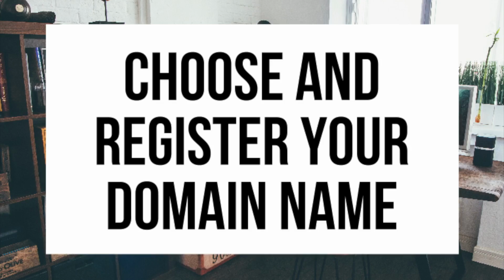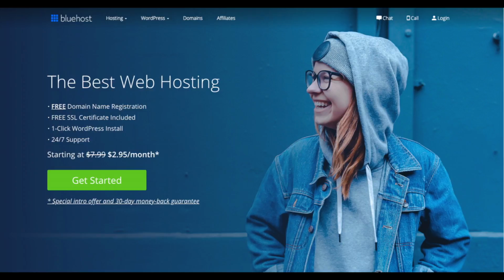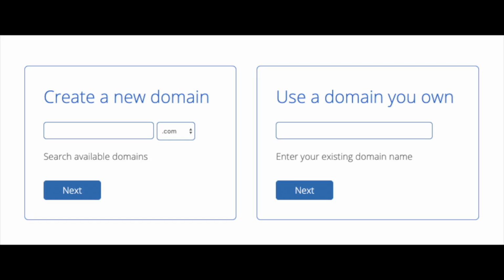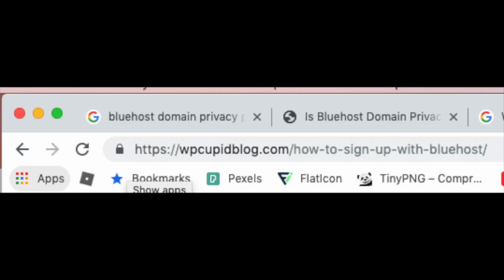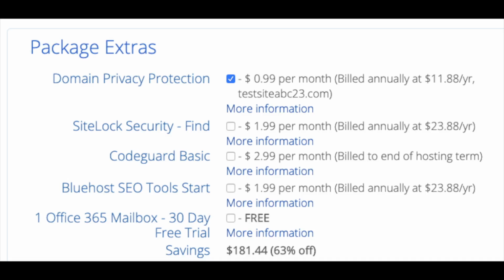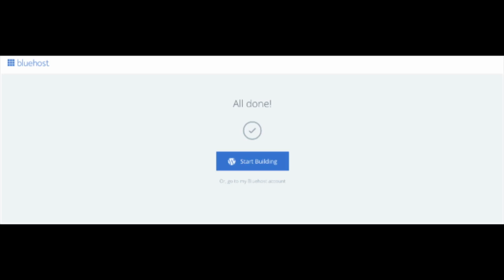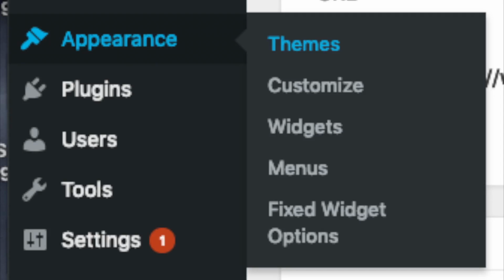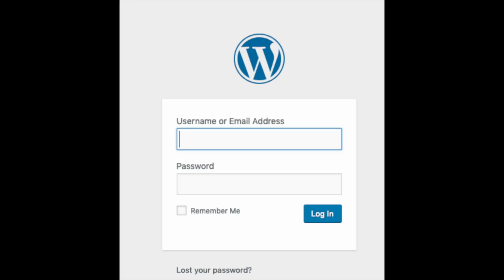How To Start A History Blog | History Blogging Tutorial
I'm excited to provide you with this history blogging tutorial. In this video, we go over how to start a history blog step by step that is perfect whether you are a veteran blogger or if you are new to blogging. We go over choosing a free domain name, how to choose the best web host, how to set up your history blog, an introduction to WordPress, and some awesome resources that are helpful when you are customizing, designing, and creating your history blog. Now is the time to start a history blog. By the end of this history blogging tutorial video, you will successfully know how to start a history blog, how to make a history blog, and how to create a history blog. Enjoy our history blogging tutorial video.